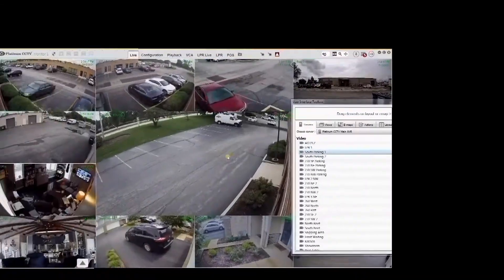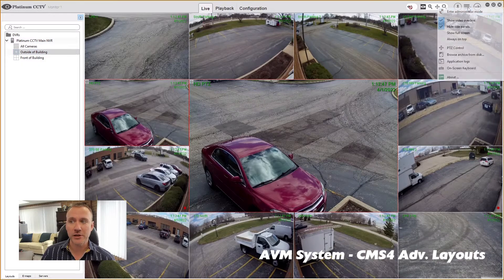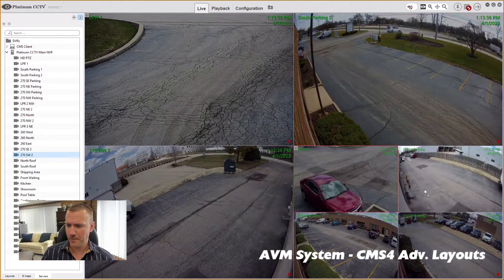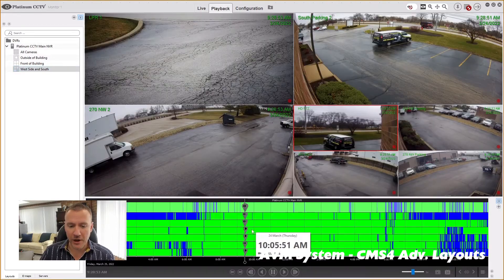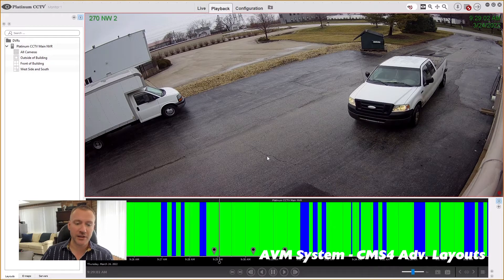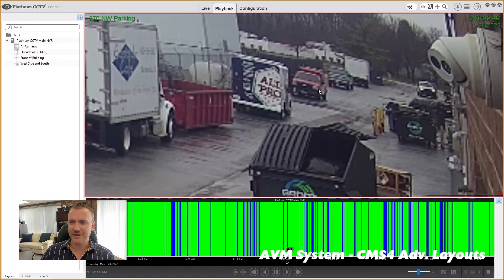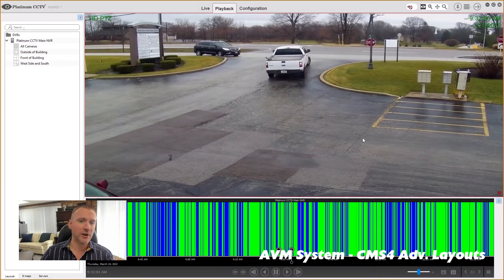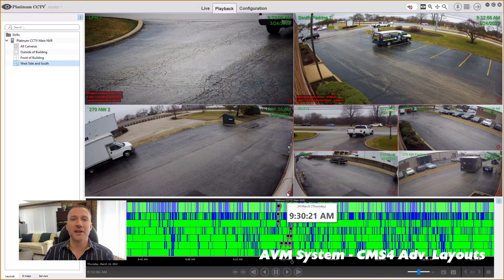AVM - Advanced Layouts in Playback - CMS4 from Platinum CCTV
This video takes the basics of layout creation in CMS4 to the next level, providing you with a demonstration of how to best use the customizable layouts to playback video around certain areas of your home or business so that you have just the security cameras you need.

This makes finding your security camera footage even easier, because it maximizes the size of the time bars on each of the cameras, and leaves all of the cameras right at your fingertips.  This video walks you through how to create this custom layout, as well as how to use it during playback to help you get the most out of your AVM Security camera system with the CMS4 software.